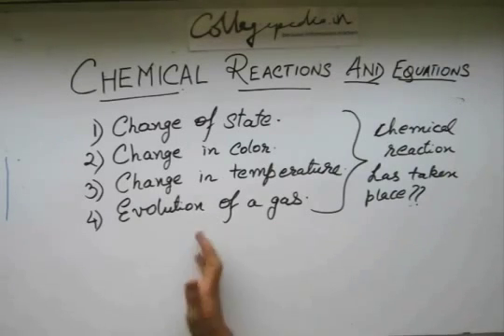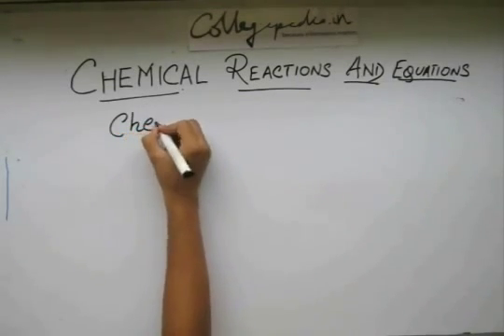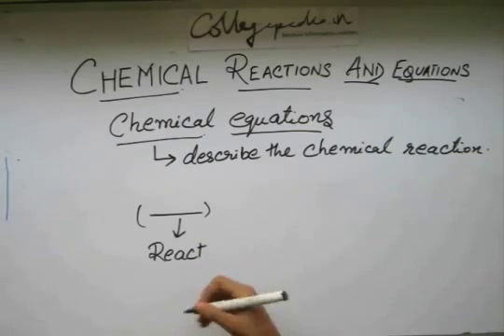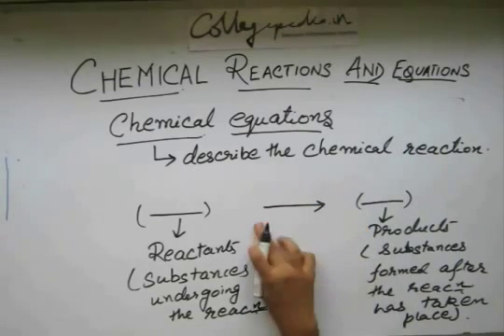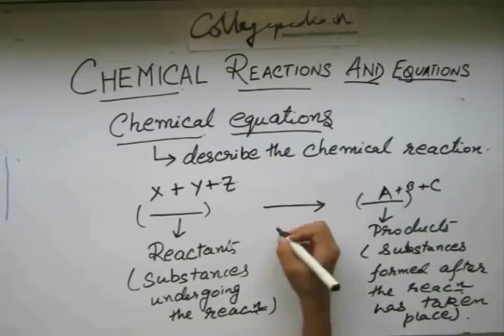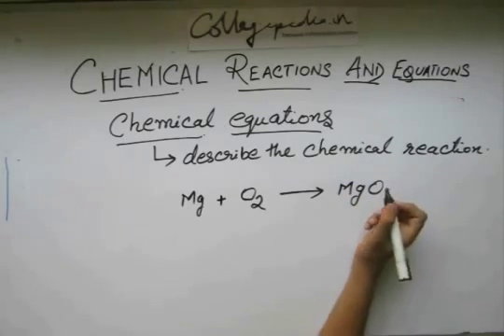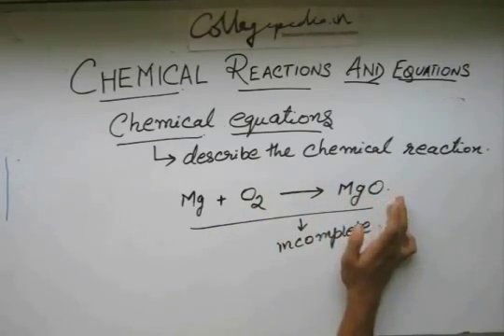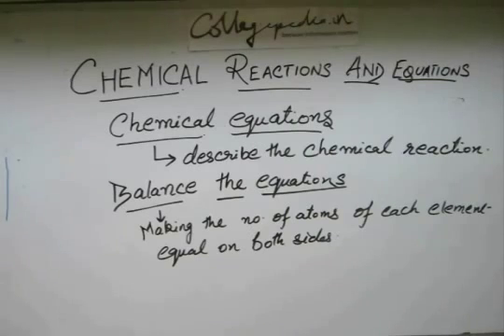Chemical Reactions Equations, Lecture 2, Class 10, Chemistry